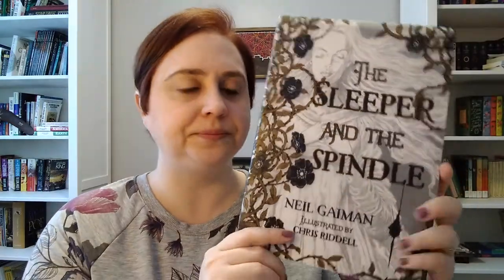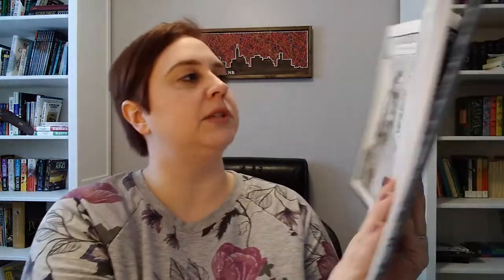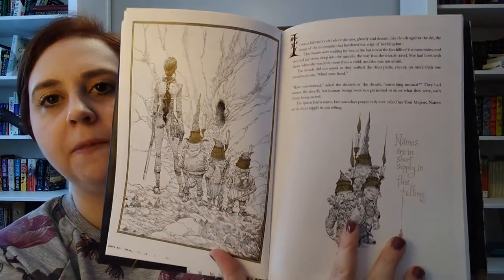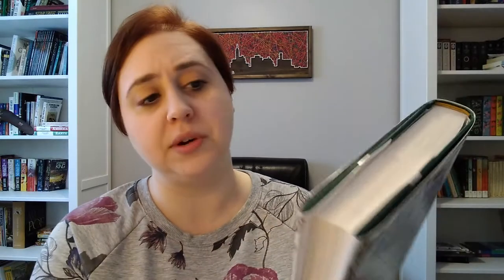Middle Grade March TBR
I'm very excited to dive into some Middle Grade books this month!

Books mentioned:
The Book of Boy by Catherine Gilbert Murdock
The Sleeper and the Spindle by Neil Gaiman and Chris Riddell
The Inquisitor's Tale by Adam Gidwitz
From the Mixed-up Files of Mrs. Basil E. Frankweiler by E. L. Konigsburg
Beyond the Bright Sea by Lauren Wolk
City of Ember by Jeanne DuPrau
Wishtree by Katherine Applegate
Coraline by Neil Gaiman
The Graveyard Book by Neil Gaiman
Roverandom by J.R.R. Tolkien